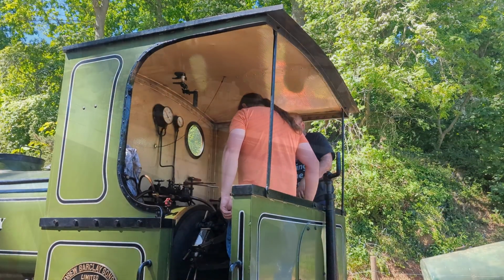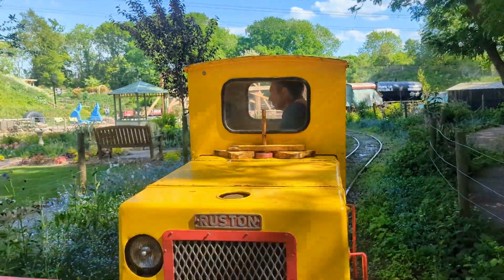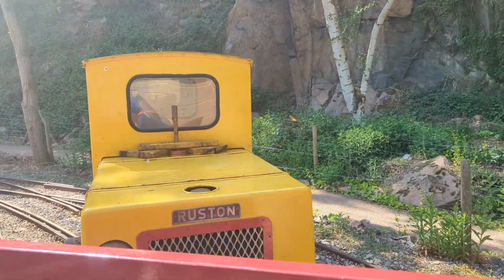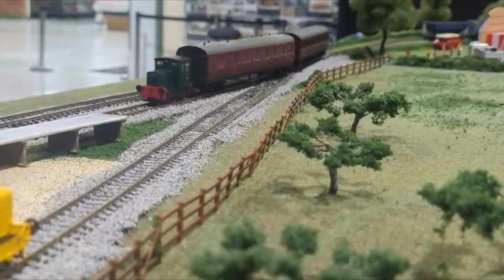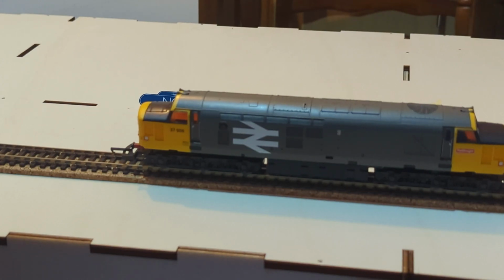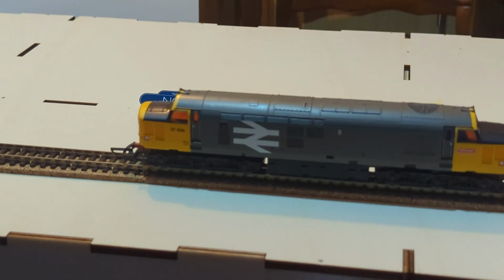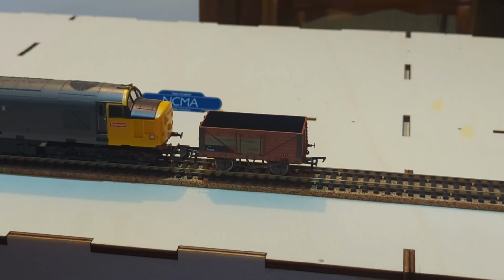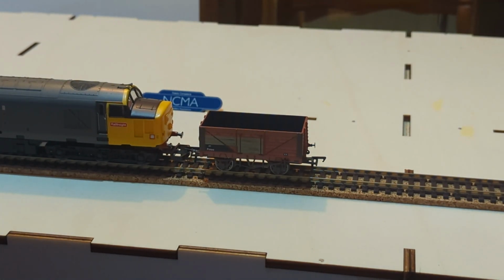Tony's Trains 10th Anniversary with the NCMA Modular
Hi folks, over the weekend of the 10th/11th of May 2025, the NMCA modular railway were invited to take part in the celebrations for 10 years of Tony's Trains of Rugby, taking place at the Mountsorrel Heritage centre. Below you will find links to both Tony's website and the Heritage Centre, but in the mean time, enjoy the video.